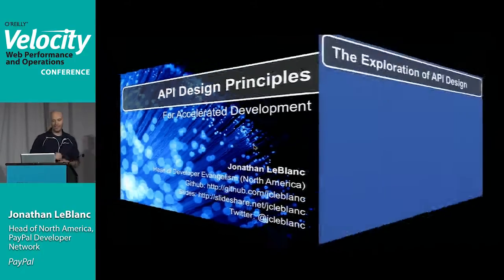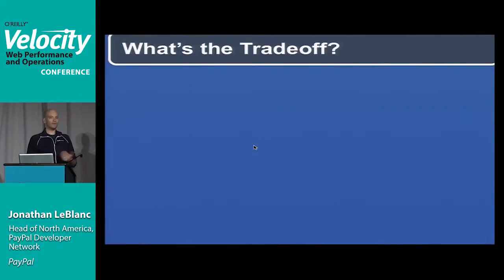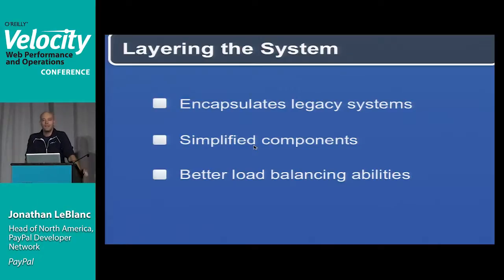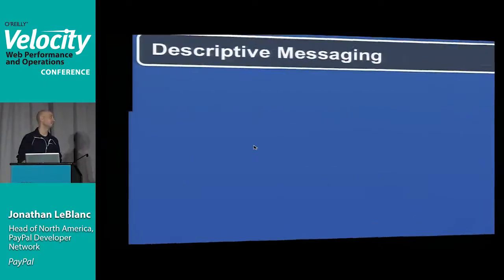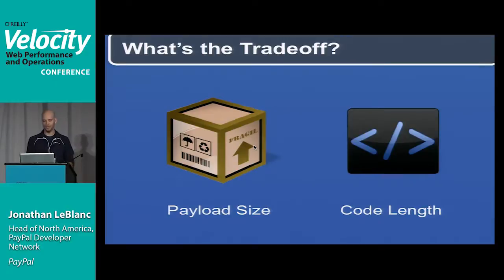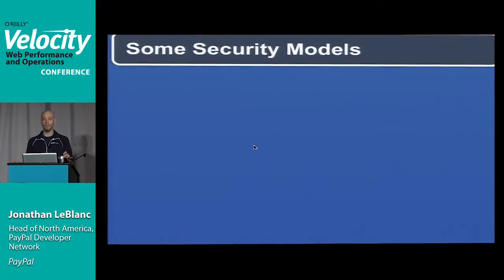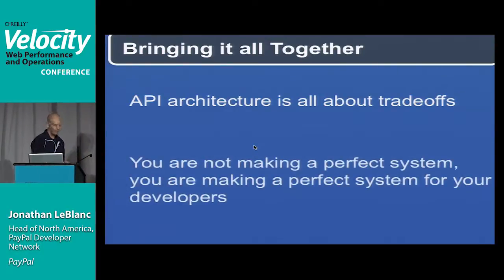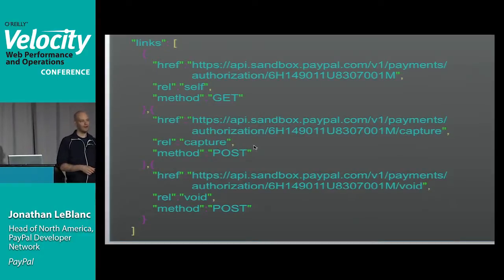API Design Principles for Accelerated Development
Talk given at O'Reilly Velocity in June 2013 (Santa Clara, CA)

One of the largest issues in API architecture development is that the task is often driven by the pragmatic indoctrination of a specification into a product rather than designing around the speed and ease of development, usually due to a separation between the engineering teams and their core developer user base.

Extending upon the ideas of API design around developer accelerated development delivered in the PayPal keynote, we will take a deeper look into some of the great techniques delivered to us through the RESTful specification, applying them to developer API consumption practices with the intention of creating efficient best practices for rapid development.

Within this talk we will explore what we have learned through reconstructing our API backbone at PayPal for our developer community, including:
- API automation practices for code reduction and application longevity
- Open security standards that promote developer integration ease and maintain strict security practices
- RESTful API architecture best practices for developer centric accelerated development